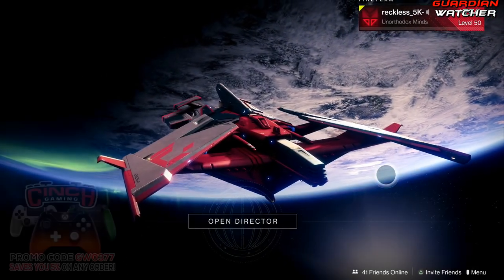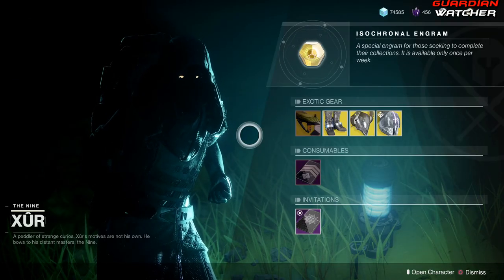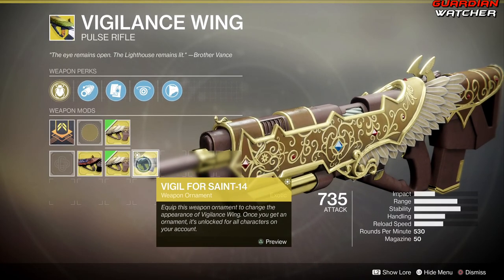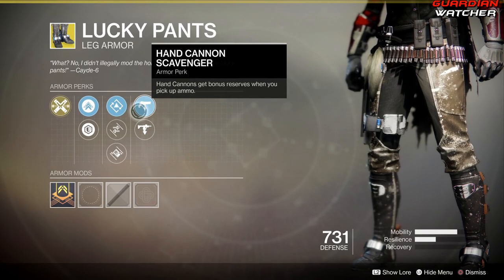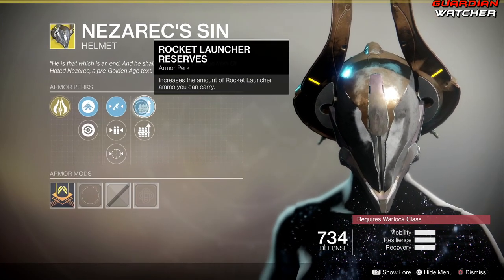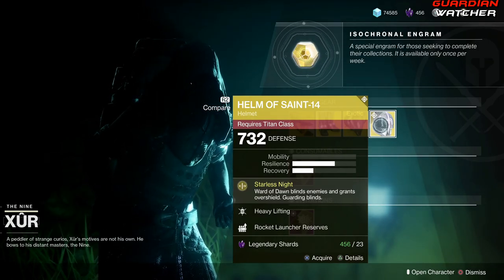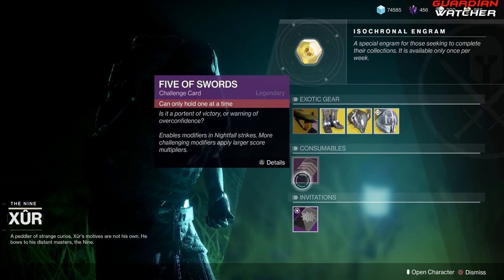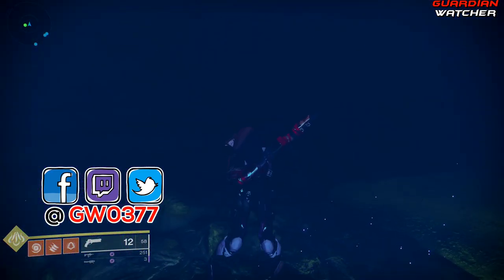Destiny 2 Xur - Location & Exotics, Week 107, 27th September 2019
Let’s check out Xur’s location and exotics for the 27th of September of Destiny 2. I go over his exotics, Fated Engram, inventory and I give you my recommendations for week 107. [Where is Xur 9/27/19]

Tier Scale:
T1: The Best (Top Tier)
T2: Very Good
T3: Ok
T4: Not Good
T5: Bad (Terrible)